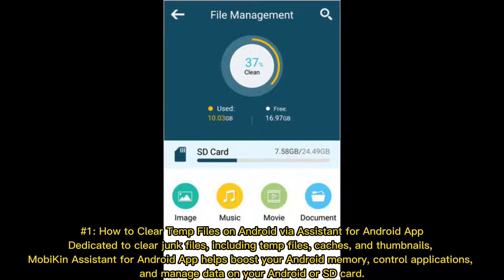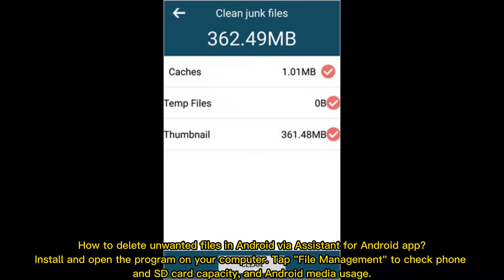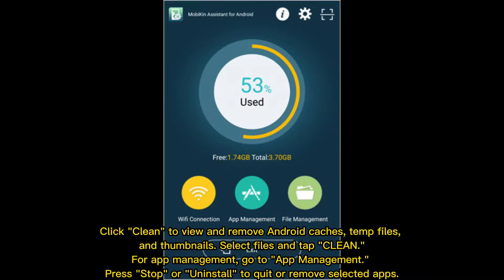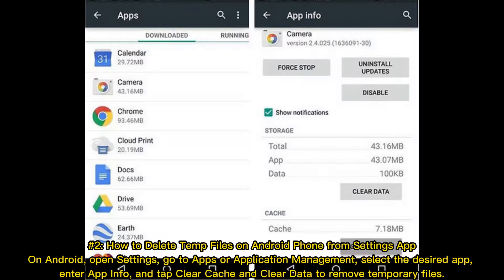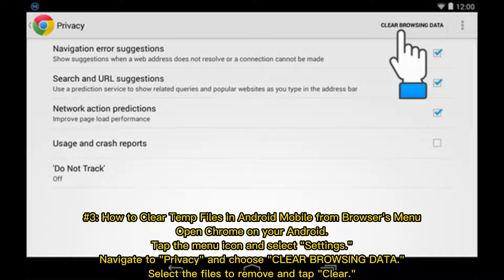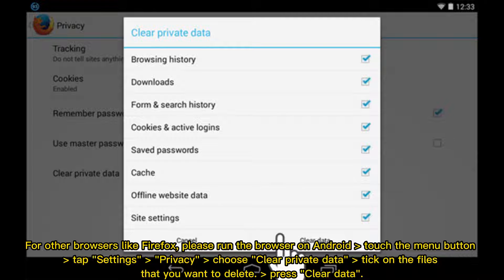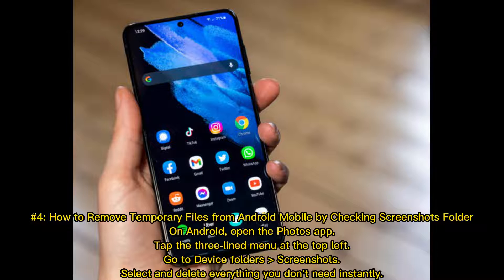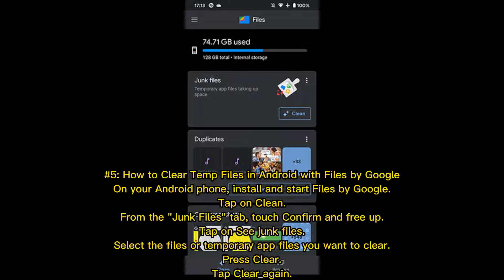[Full Guide] How to Delete Temp Files on Android Phones?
What are temporary files on my phone? How to remove unwanted files from Android internal storage? This video tells you how to clear temp files on an Android phone in five workable ways.

00:00 Start
00:21 #1: How to Clear Temp Files on Android via Assistant for Android App
01:12 #2: How to Delete Temp Files on Android Phone from Settings App
01:31 #3: How to Clear Temp Files in Android Mobile from Browser's Menu
02:01 #4: How to Remove Temporary Files from Android Mobile by Checking Screenshots Folder
02:19 #5: How to Clear Temp Files in Android with Files by Google